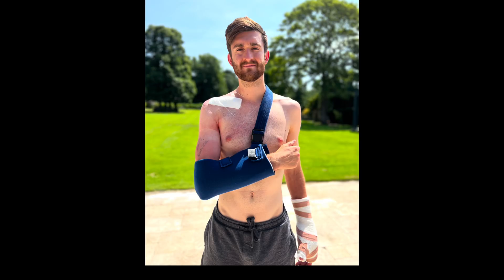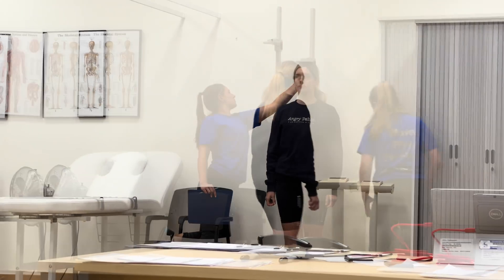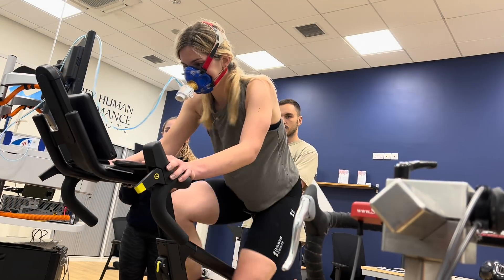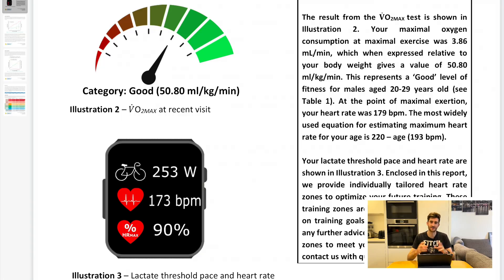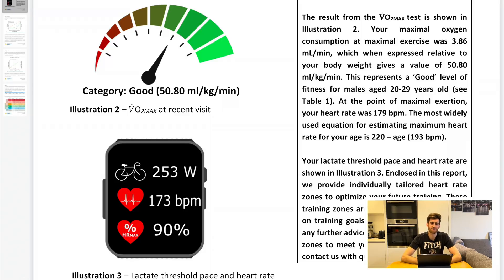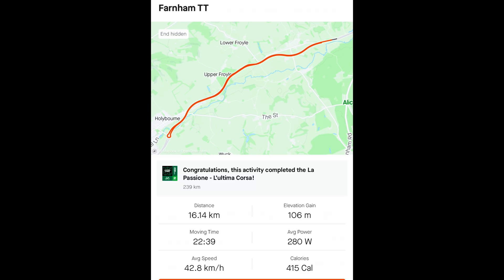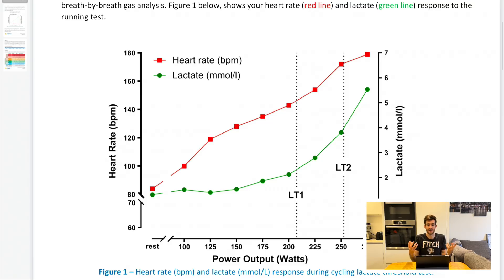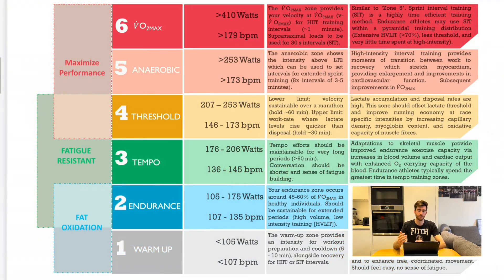Lab vs Garmin VO2 MAX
My VO2 vs garments prediction

Some keen eyed viewers may notice that my maximum heart rate achieved only says I achieved 179bppm. I Eva gone back to them and asked if this is correct. They have come back to me with the data and found that that was for the lactate threshold testing. My maximum Hr on the vo2 test was 200bpm which as also adjusted my heart rate zones.

In this video I and some family members go for a vo2 max test at the Surrey sports park as part of Surrey university.
After the test I go over my data.